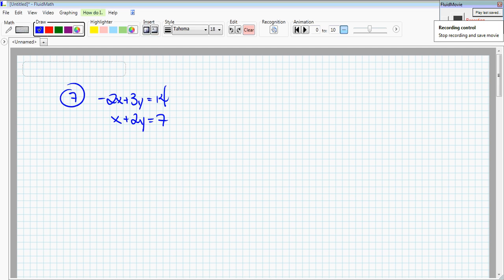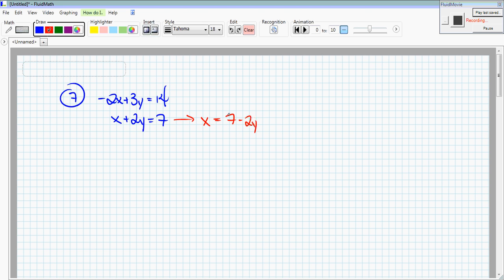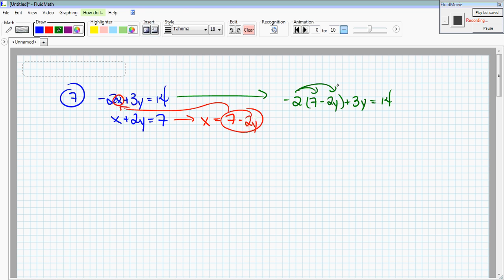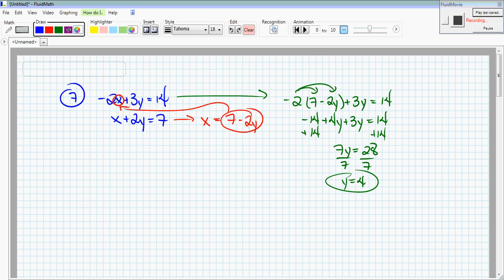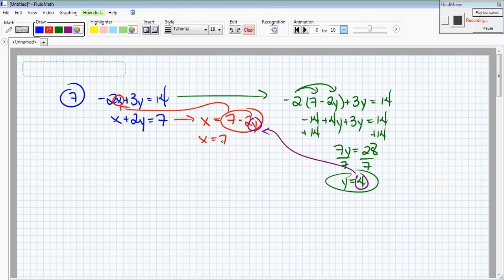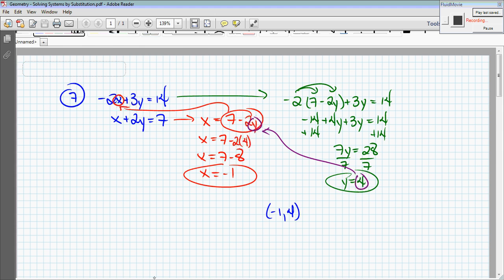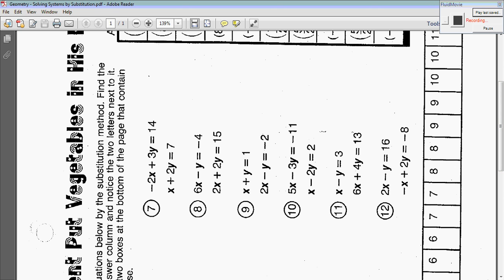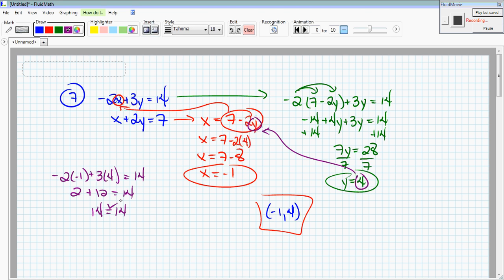Geometry Wkst p 163 Solving Systems by Substitution #7